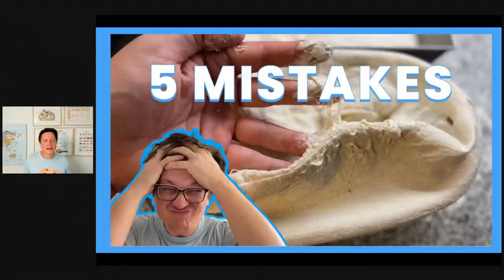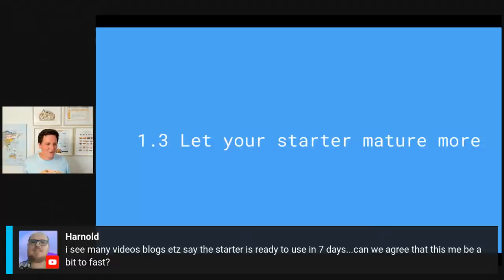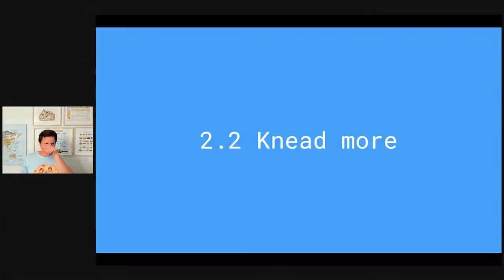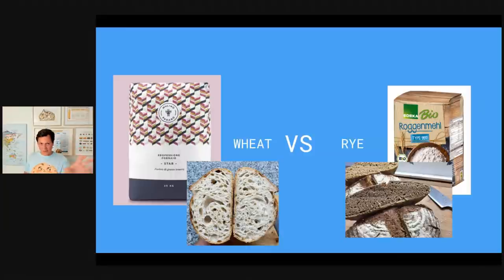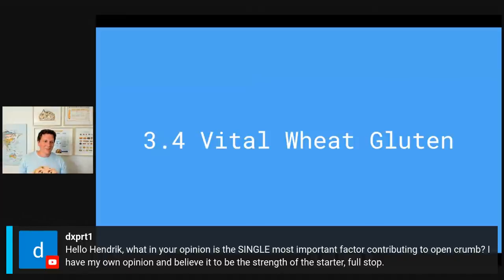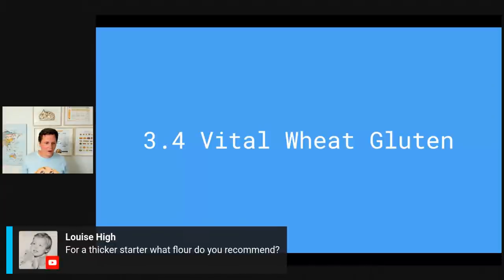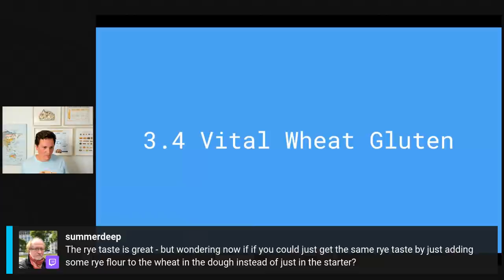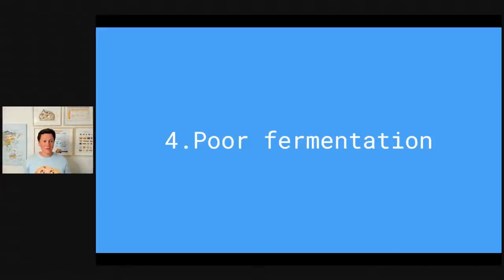5 Stupid Sourdough Mistakes You Can Easily Avoid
These are the top 5 mistakes you can easily avoid when baking sourdough bread at home.

Chapters:
0:00 Intro
2:00 Poor sourdough starter
14:07 Wrong amount of water for your flour
26:09 Using the wrong flour
1:01:44 Poor fermentation
1:23:57 Fix your oven for 15$ (12.85€)
1:39:15 Channel Updates

Gluten Tag. Below is a list of all the tools and flour that I am using. This way you support my dream to become a full time Baker ❤️.